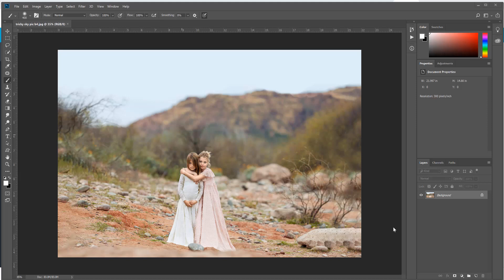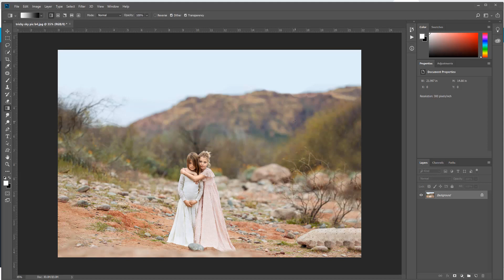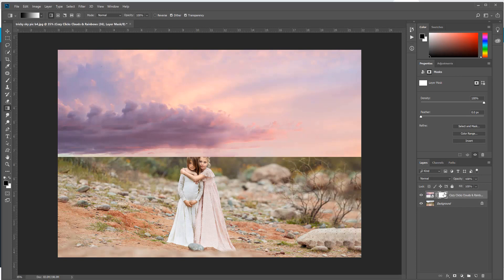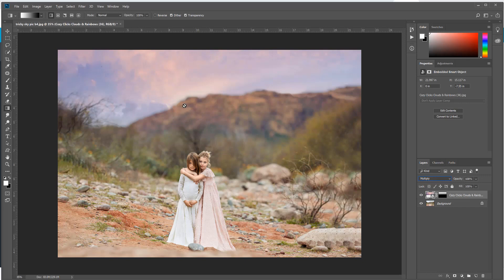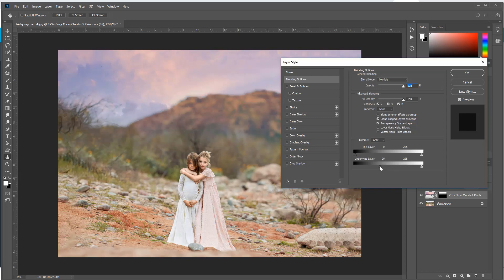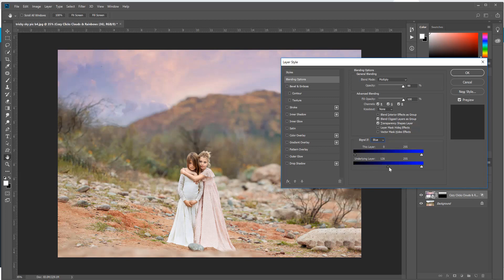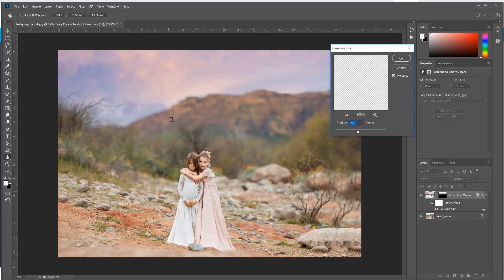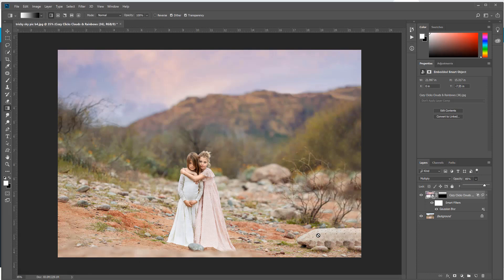How To Add A Sky Overlay To A Tricky Skyline VIDEO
How to add a sky overlays to a tricky skyline in Photoshop.  To see the overlays used in this tutorial

To grab a free overlay sample and see the written directions